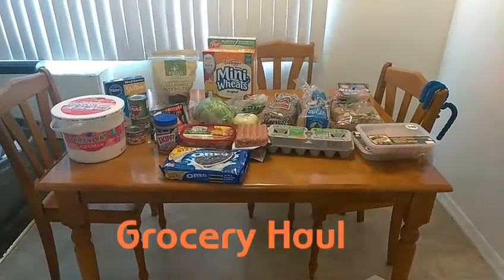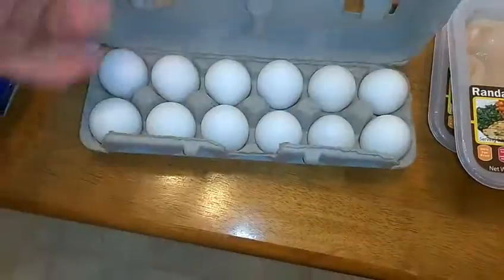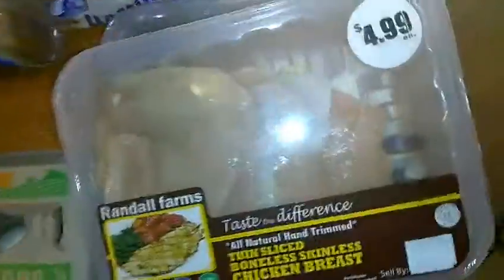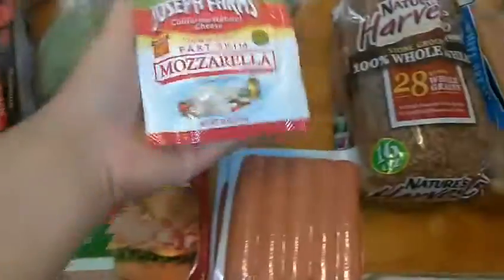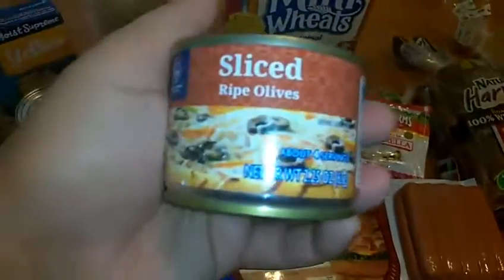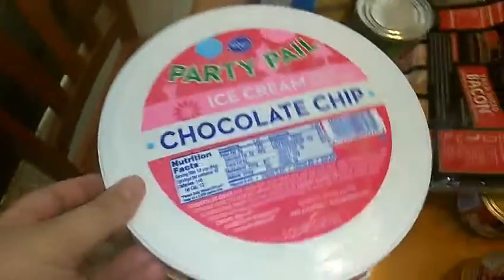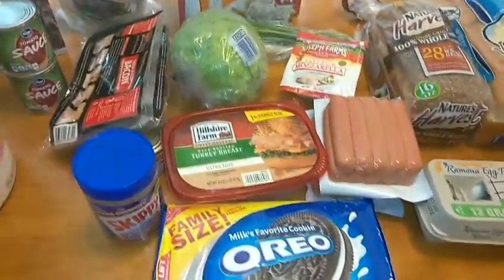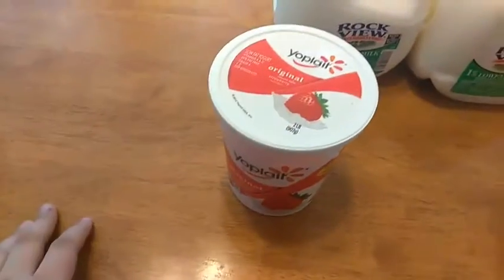Mini Grocery Haul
I got all this stuff at food 4 less which is where I like to shop for my food.